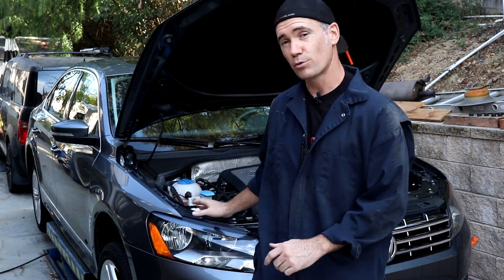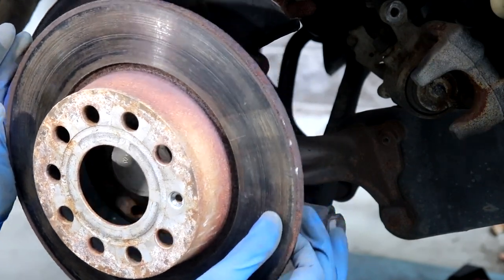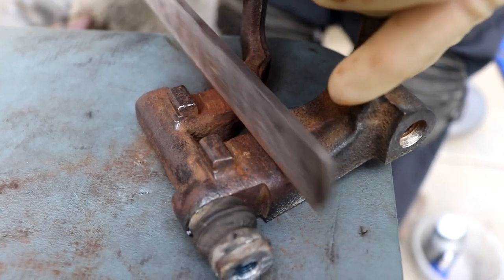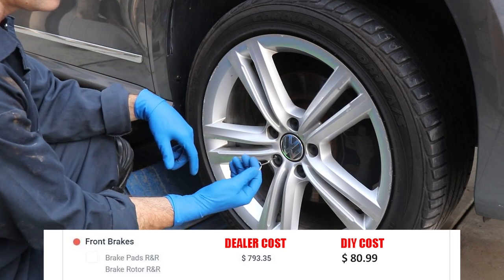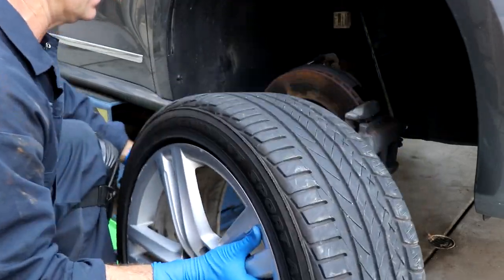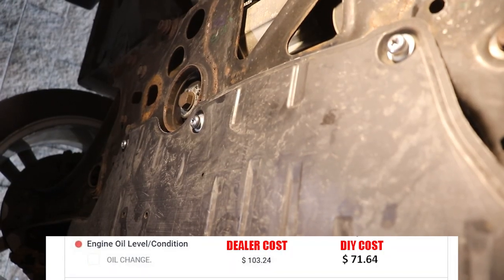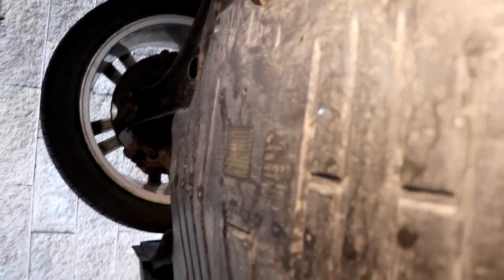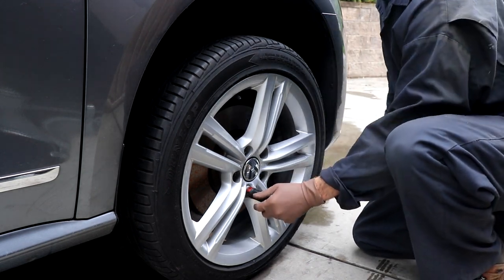2012-2015 VW Passat TDI F/R Brakes, Air Filter, Cabin Filter, Oil Filter - DIY Save $1300!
Hey Guys,

Recently took our 2013 VW Passat in for a warranty repair for the heater core, which is a common issue on these TDI models. During that visit, the dealer reached out with a “recommended” list of repairs they said needed to be performed.

That list included an oil change, engine air filter, cabin air filter, front brakes with new rotors and pads and rear rotors. The quote for all of these came out to almost $1,600.

Here we show you guys how you can accomplish all of these repairs using OEM parts and save yourself $1,300. All of the parts were purchased from FCP Euro so they have a Lifetime Guarantee and will be replaced for free when they wear out in the future. I hope that this video helps you save a ton of cash.

Chapters:
0:00 Intro and Parts
1:12 Rear Brakes
22:18 Front Brakes
37:03 Engine Air Filter
38:50 Cabin Air Filter
42:32 Engine Oil & Filter

Here are the optional parts in case you are unable to turn the rotors:

Cheers!